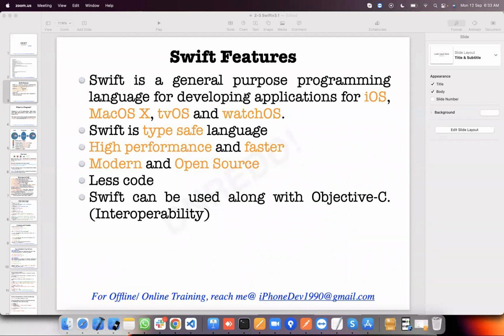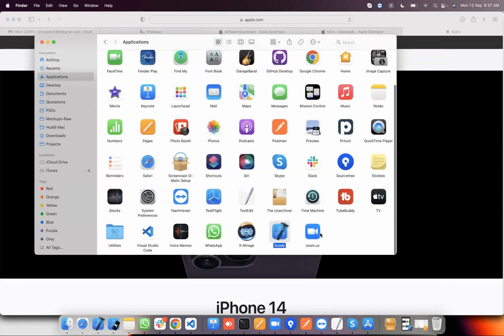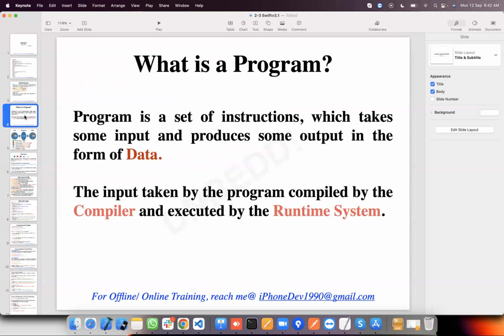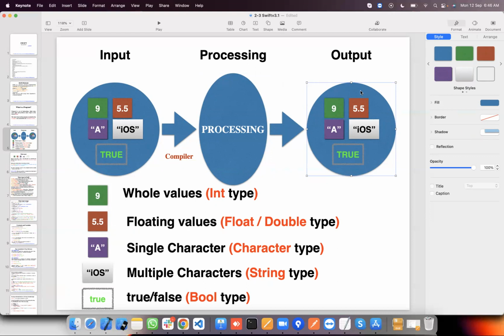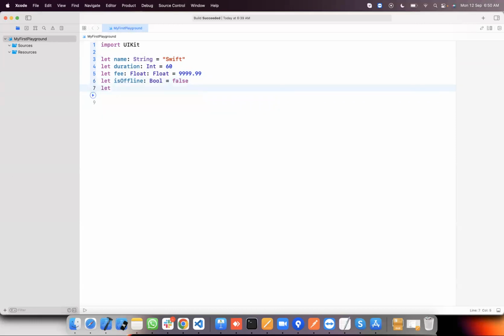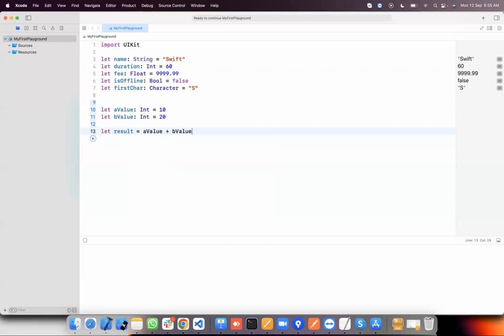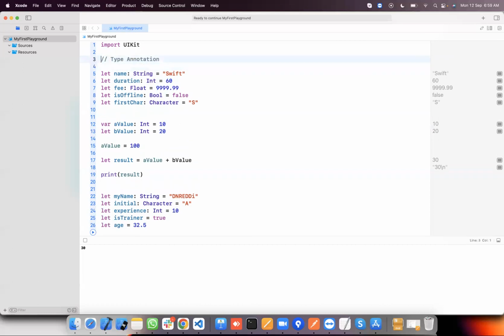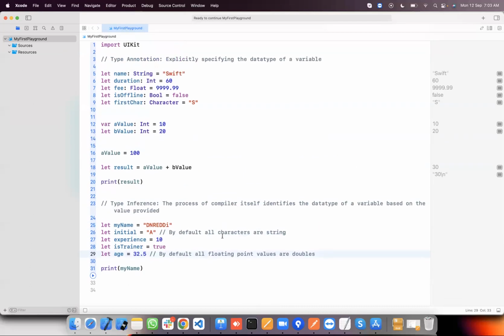9742735256: iOS Realtime Training by DNREDDi - Datatypes - Xcode Tools - Type Annotation - Inference